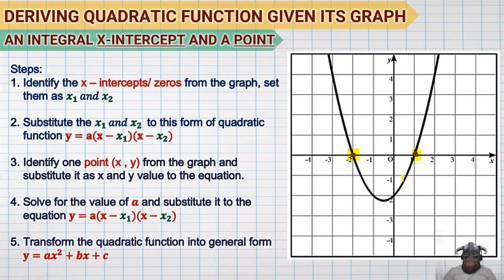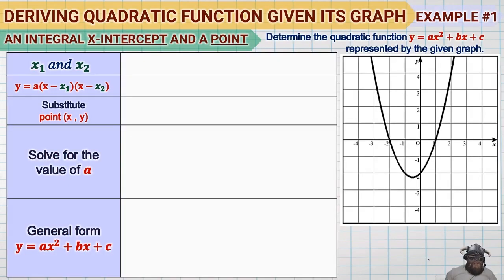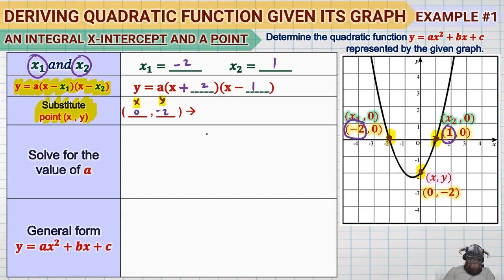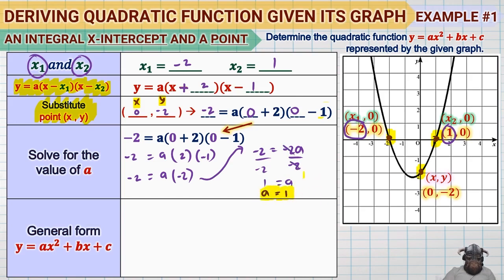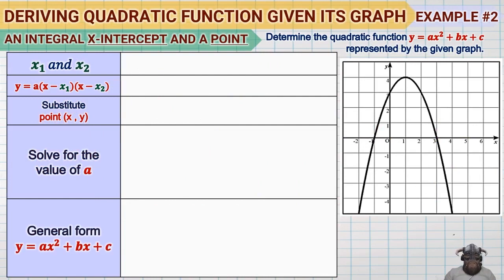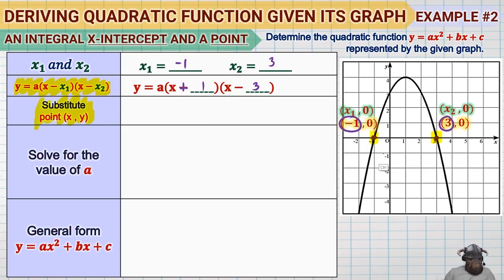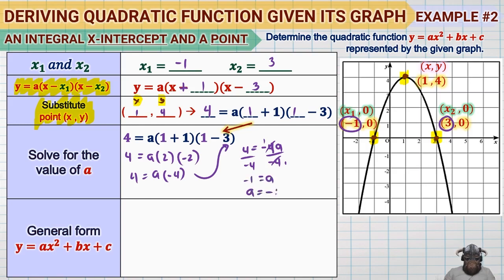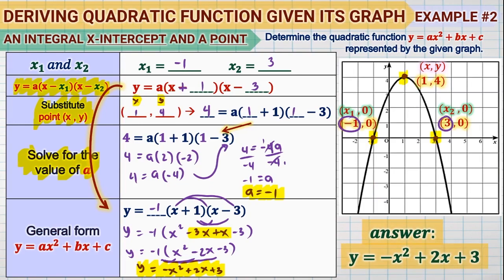Deriving Quad. Function given its x - intercepts and a point of the graph